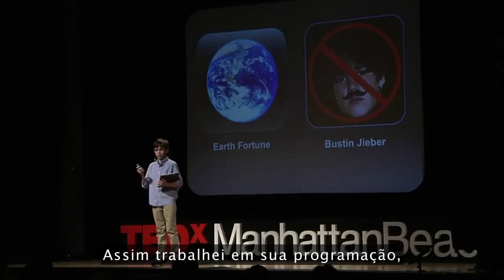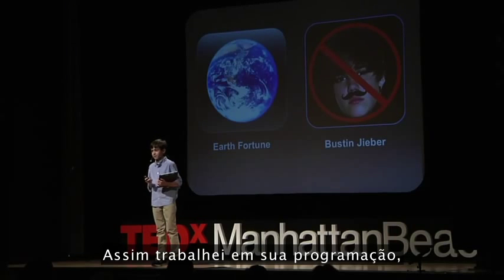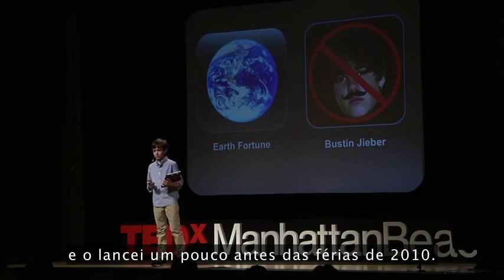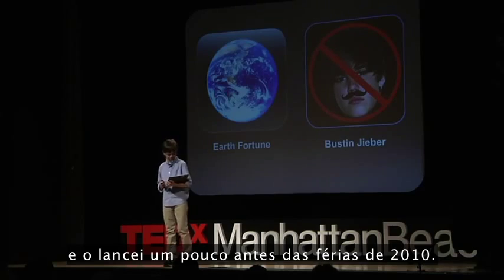TEDTALKS LEGENDADO- Um criador de aplicativos de 12 anos.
Filmed Oct 2011 • Posted Nov 2011 • TEDxManhattanBeach

Muitos meninos de 12 anos adoram jogar videogames -- Thomas Suarez aprendeu sozinho a criá-los. Depois de desenvolver aplicativos para o iPhone como "Bustin Jeiber," um jogo de "Marrete a Toupeira", ele está agora usando suas habilidades para ajudar outras crianças a se tornarem criadores. (Filmado em TEDxManhattanBeach.)